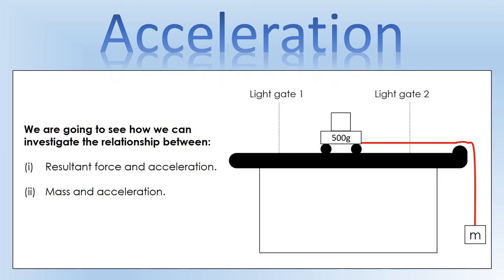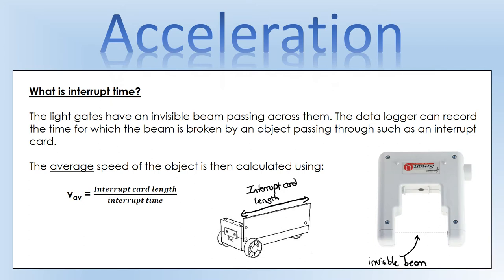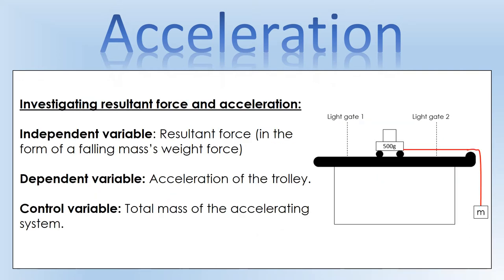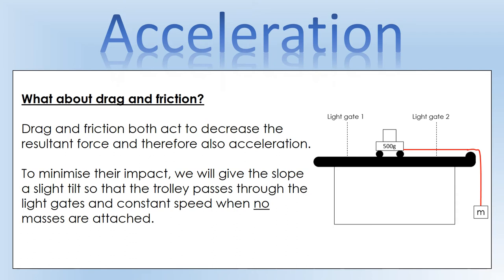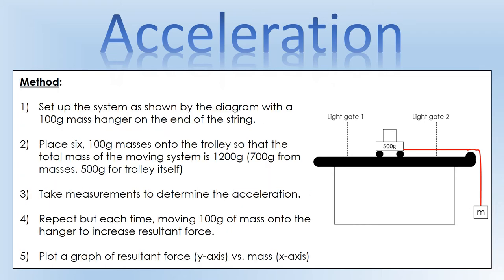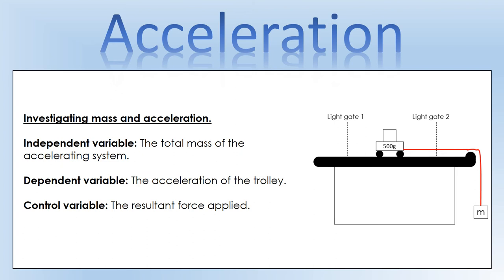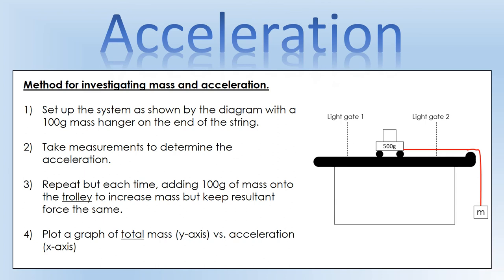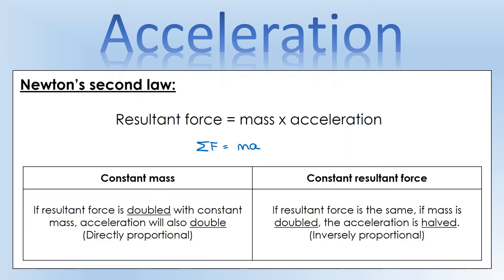GCSE Physics: Investigating Newton's Second Law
Preparation video to carry out an investigation into the relationship between resultant force and acceleration and also mass and acceleration.